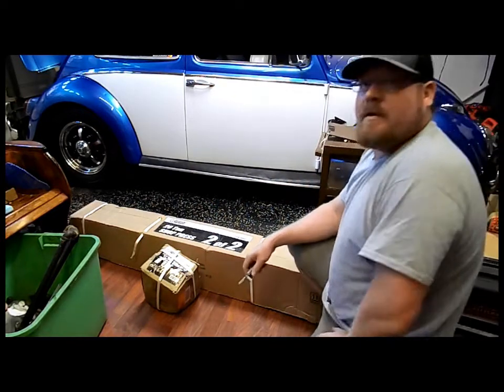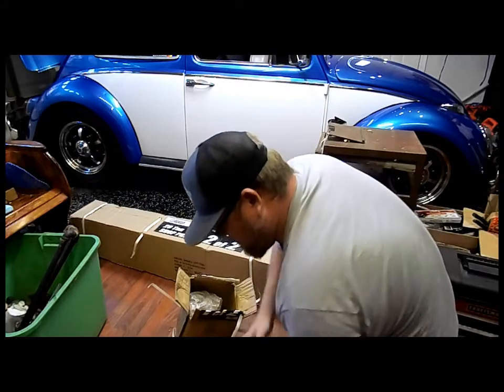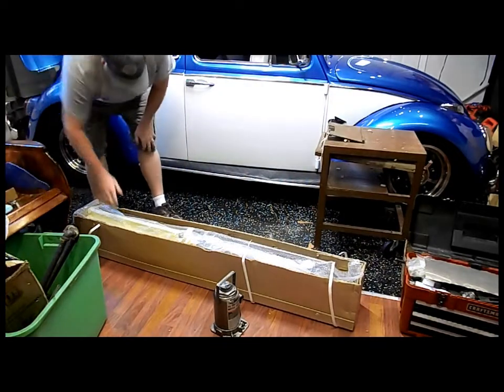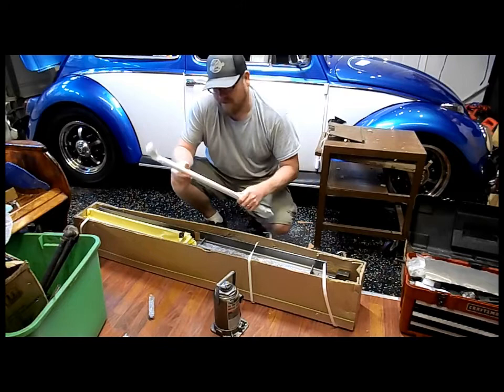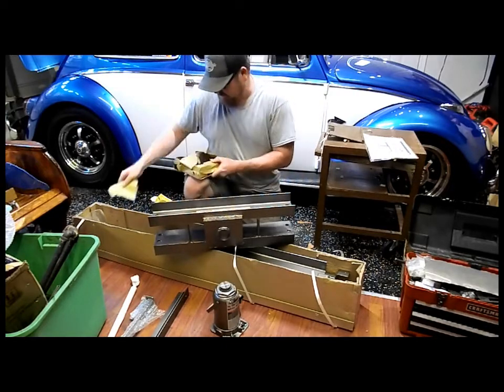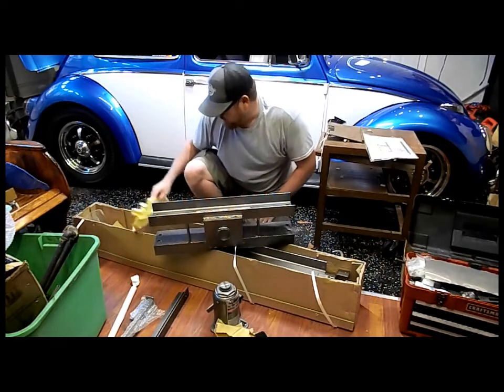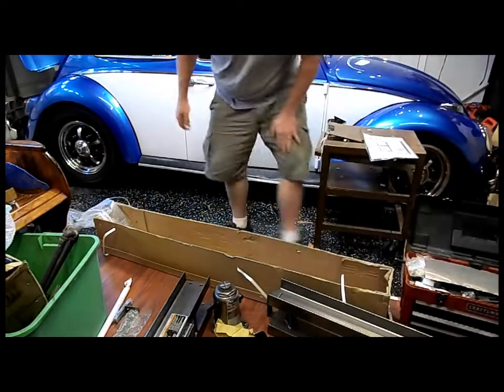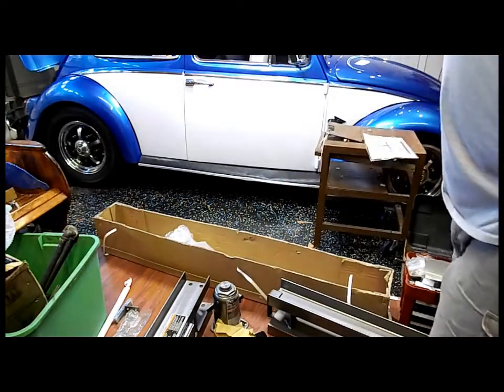Harbor Freight 20 Ton Press Un-Boxing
Found a coupon in the mail for the  HFT 20 ton press for $129,99. So went out and got one. This is just an unboxing video.